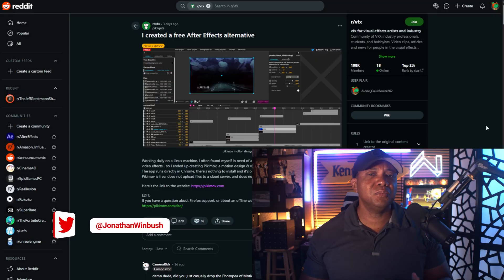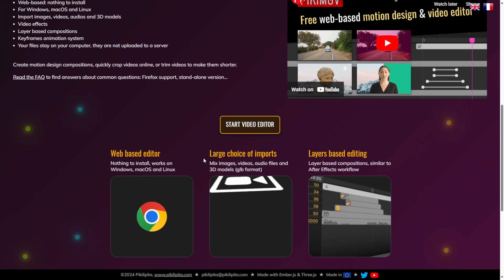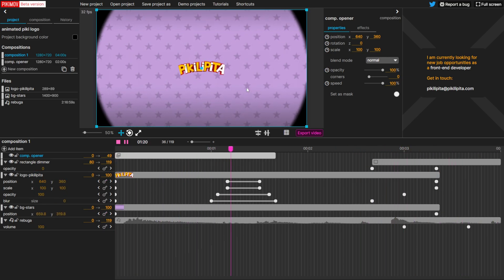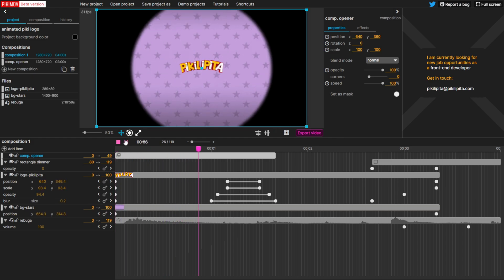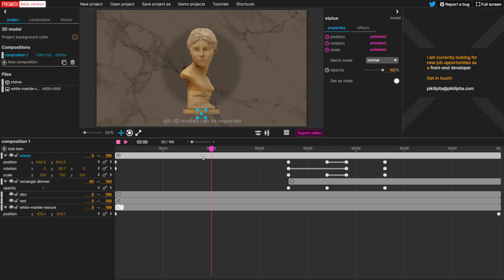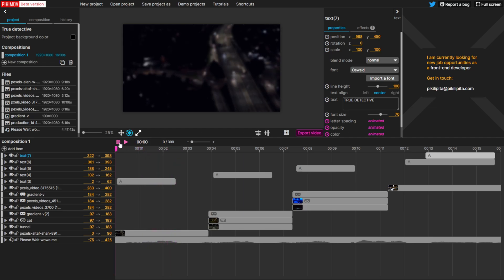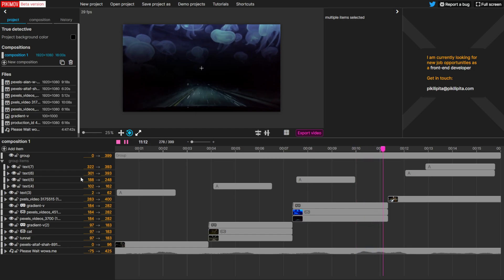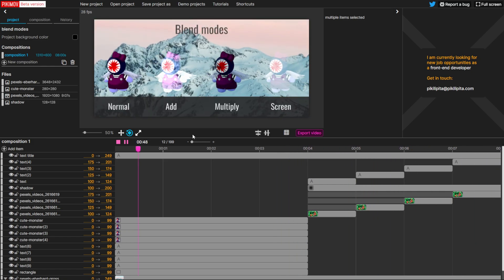Introducing Pikimov: The Free Alternative to After Effects for Motion Graphics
Dive into the world of Pikimov, the groundbreaking free software that’s changing the game for motion graphics artists. In this video, we’ll explore Pikimov’s intuitive interface, robust feature set, and how it stands as a formidable alternative to After Effects.